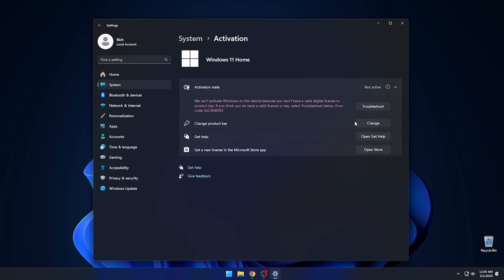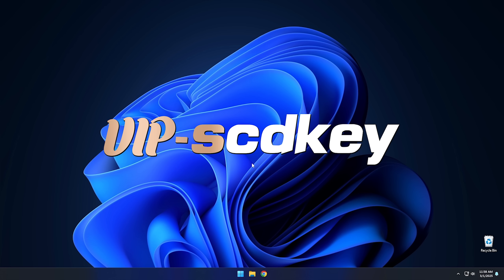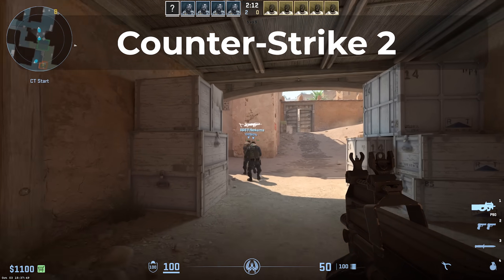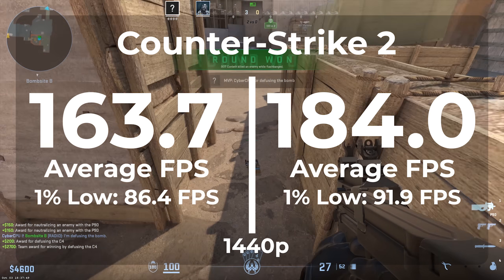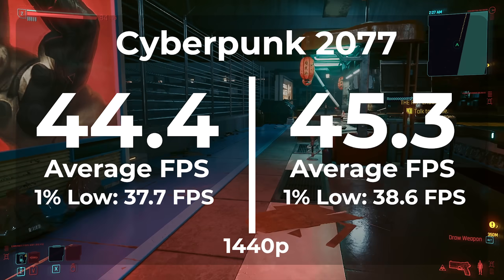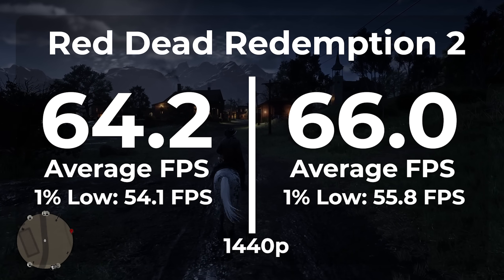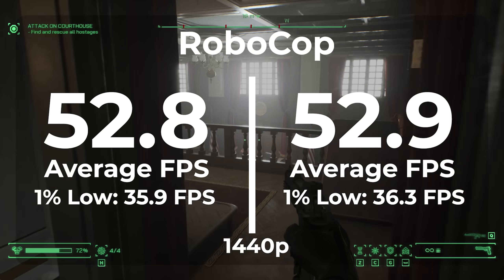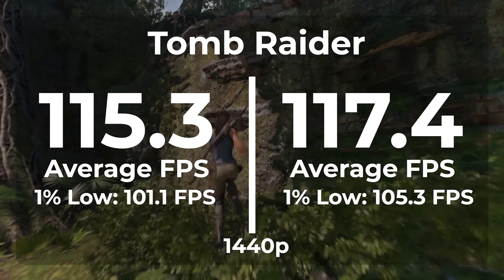Should You Use Windows 11 LTSC?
A few weeks ago I looked at Windows 11 LTSC and many people said it would not make a good gaming operating system. So this week we are going to test that. Will games run better in Windows 11 LTSC? Today we will find out.